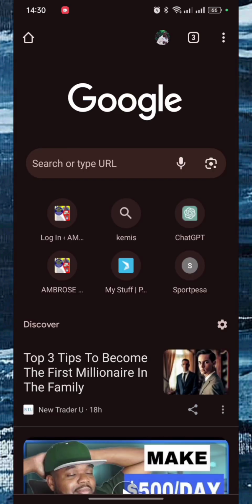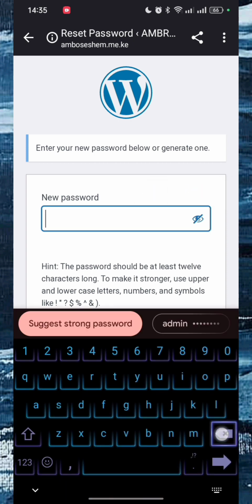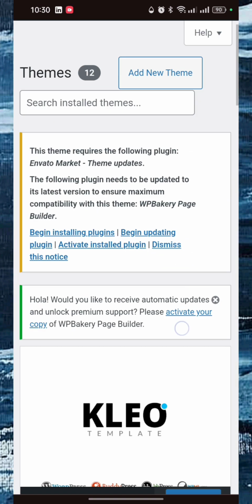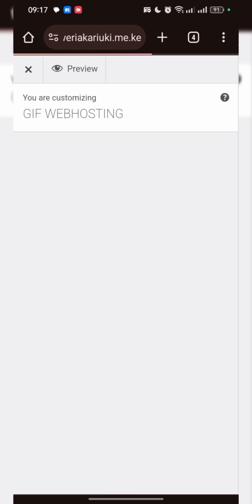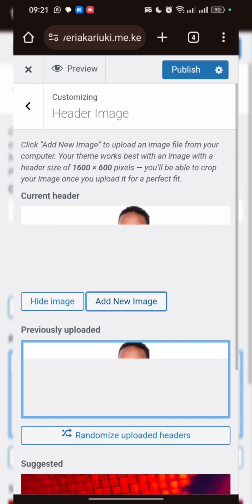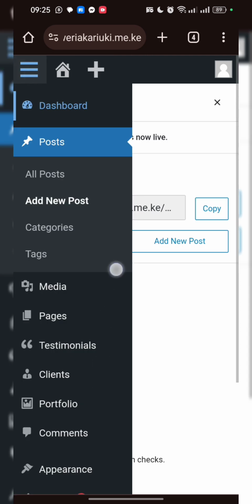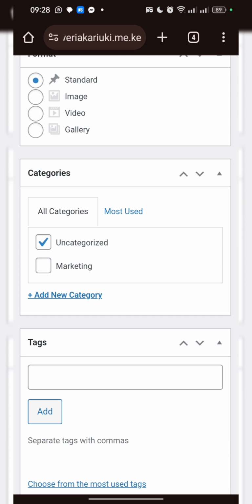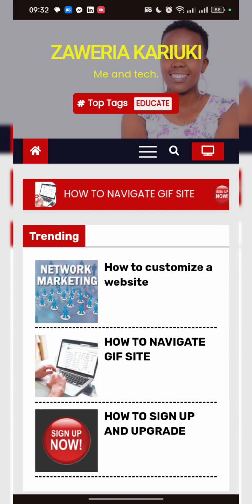Crafting Your Unique Online Presence | WordPress Customization Tutorial by Ambrose Shem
🚀 Embark on a journey of website transformation with me, Ambrose Shem, on TRAINER SHEM! In this detailed WordPress customization tutorial, I guide you through building a powerful website from scratch using a hosting plan from Global Internet Fortunes. 🔧

🌐 Website Customization Topics Explored:

Seamless Integration: Navigating the Global Internet Fortunes Hosting Experience
Social Media Harmony: Crafting Consistency Across All Platforms
Tips, Tricks & Must-Have Plugins for Your WordPress Arsenal

📂 Resources Mentioned:

🌟 Connect with Ambrose Shem:

🚀 Ready to create a website that reflects your unique style? Let's dive in and make it happen! 💻✨